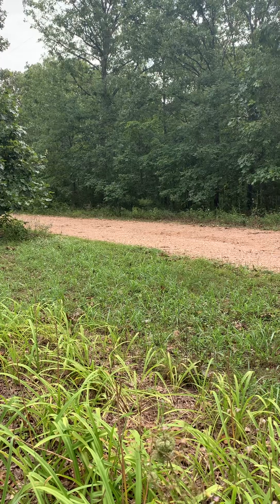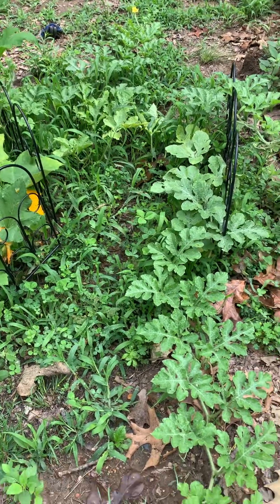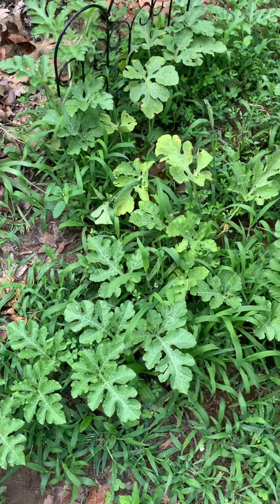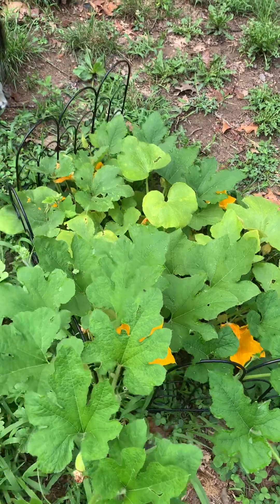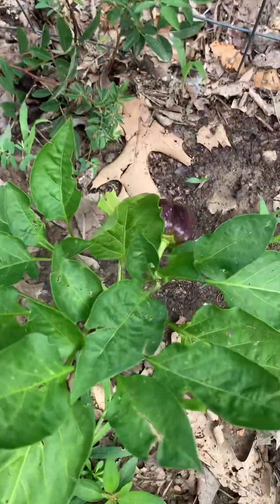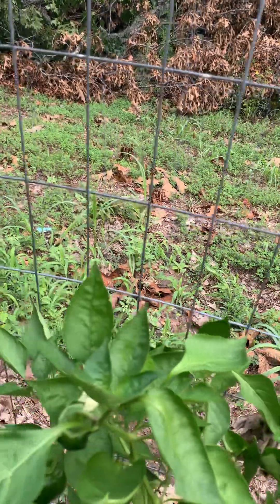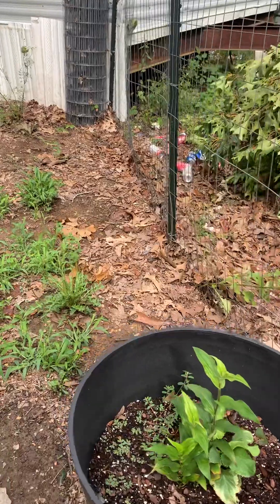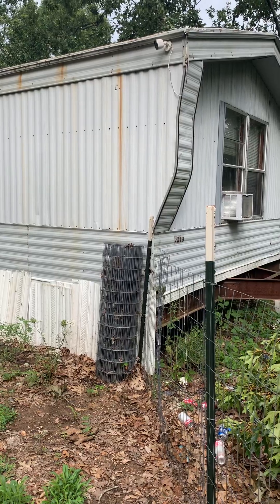Last Friday, possible new growth